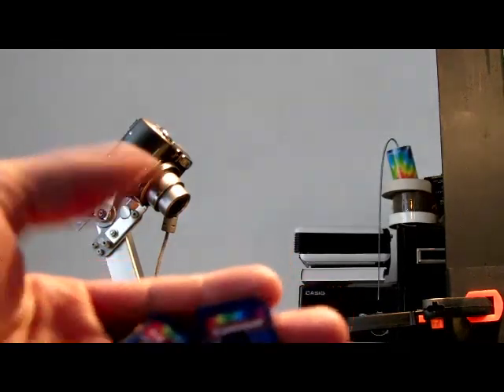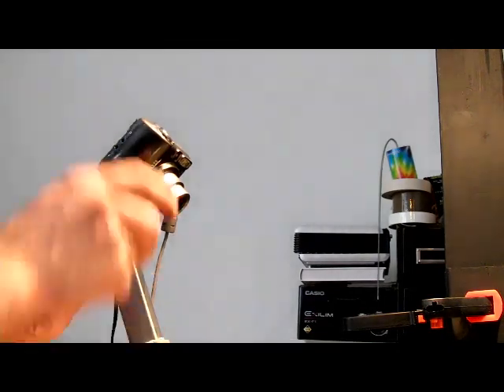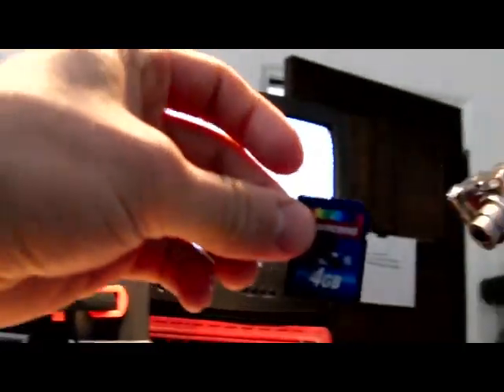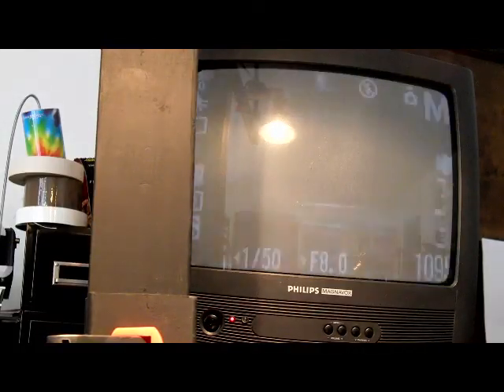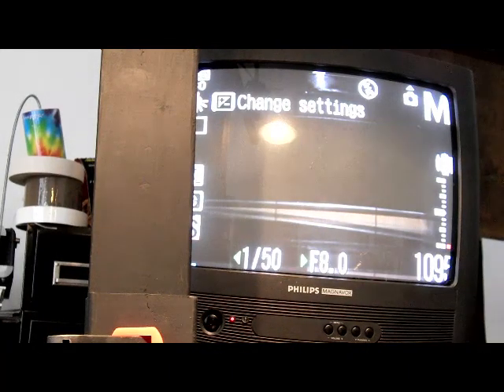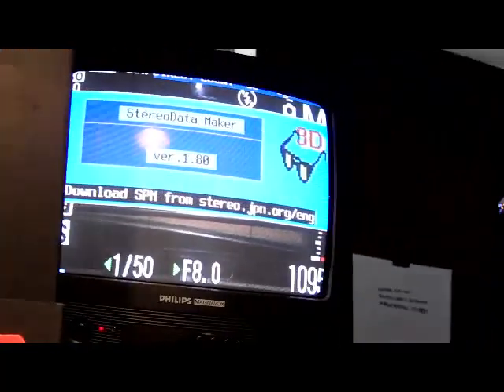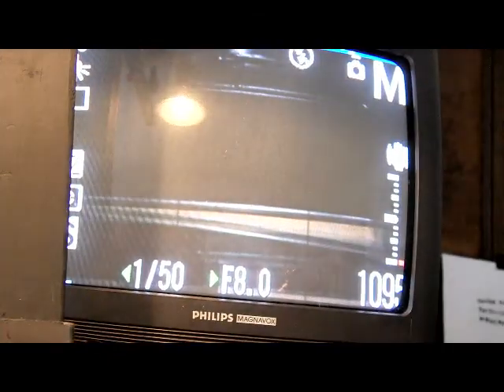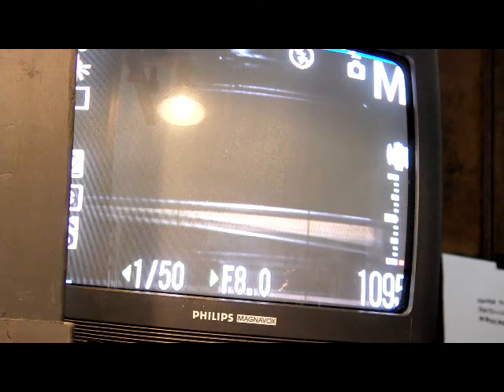How to Install StereoData Maker on a Canon Powershot A590 IS for my book scanning system.